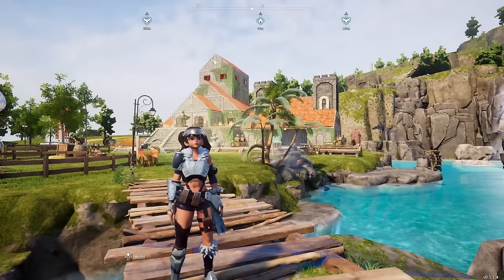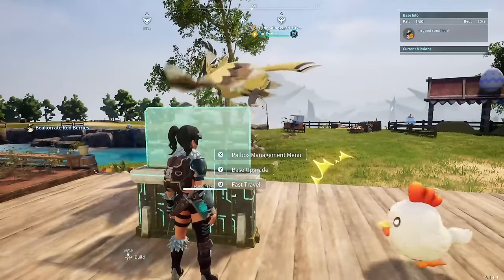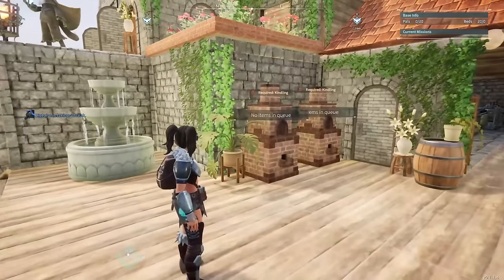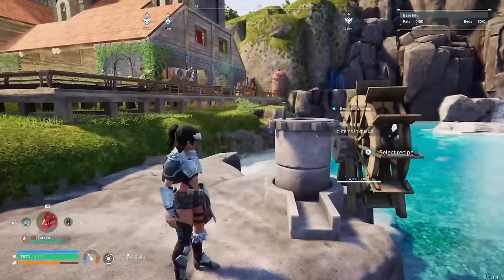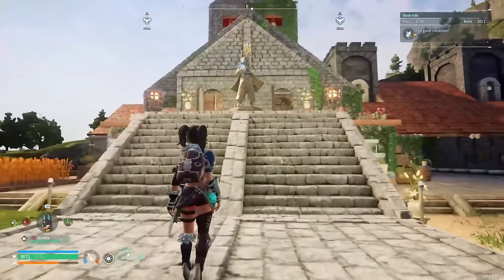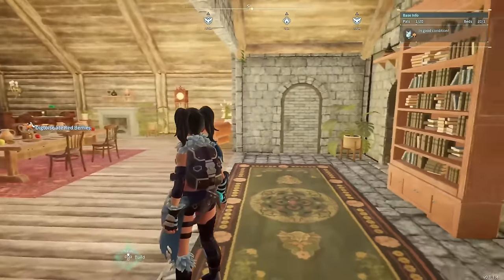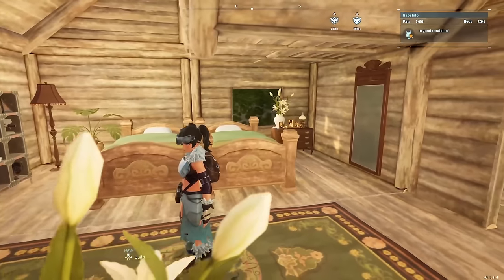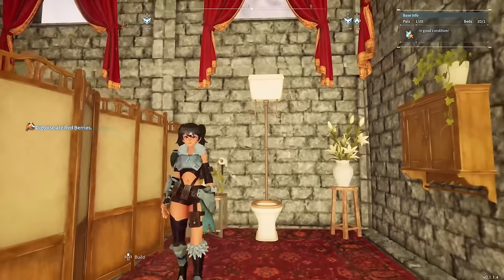House & Workshop Base Design Showcase! Palword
Come take a look around our finished, fully decorated house and functional barn/workshop in Palworld.

The dimensions of the base...
If you include the decking it's 8x11 porch sticks out an extra 2x2

Chapters-
0:00 Intro
0:38 Outside Of The Building
4:57 Inside The Workshop
7:00 Inside The House
11:29 Fly Around Panoramic

Palworld is-
Developed by: Pocket Pair, Inc.
Published by: Pocket Pair, Inc.